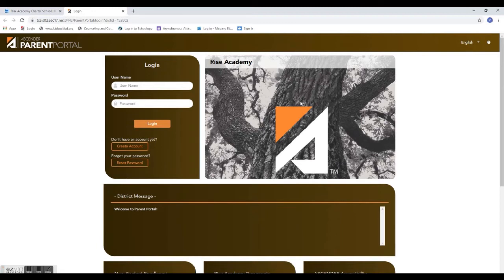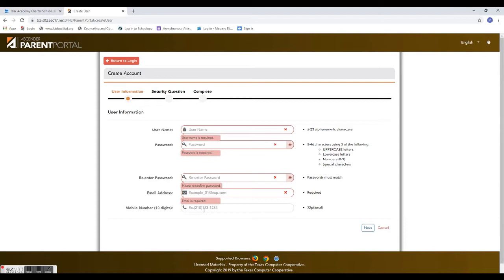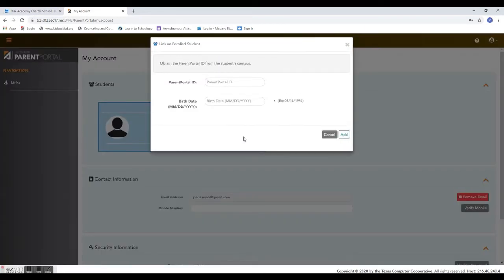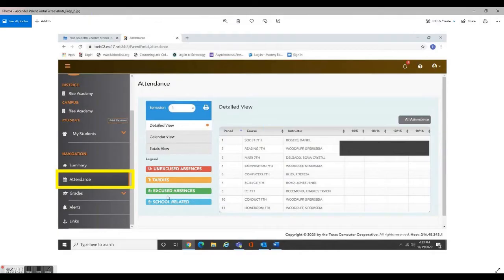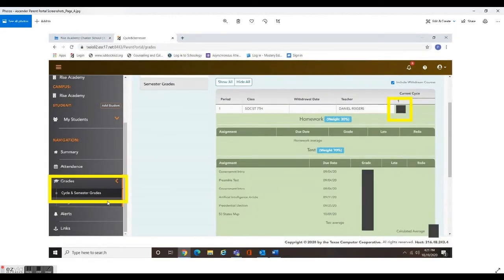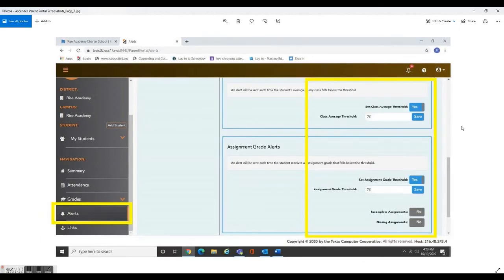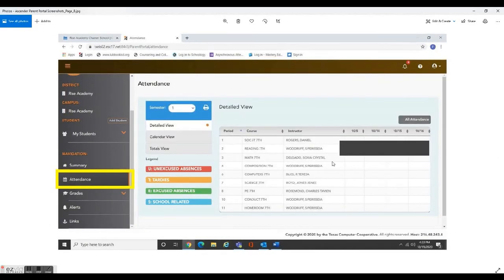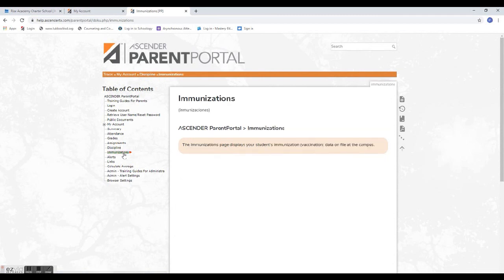Ascender Parent Portal Tutorial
This video explains how to use the Rise Academy Ascender Parent Portal.